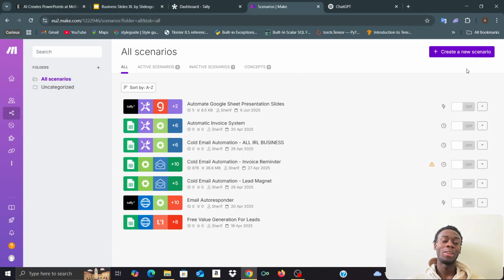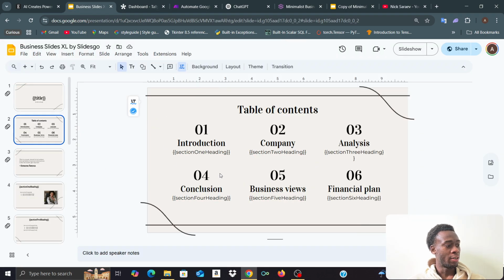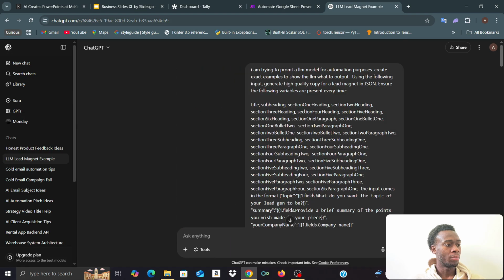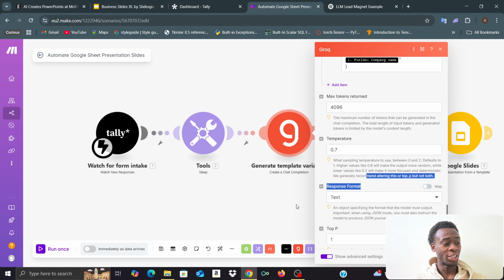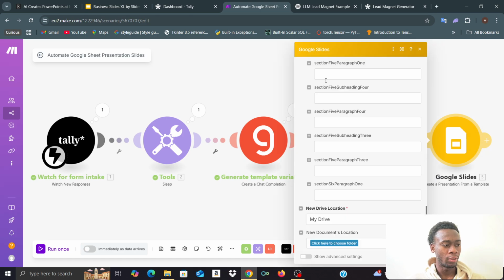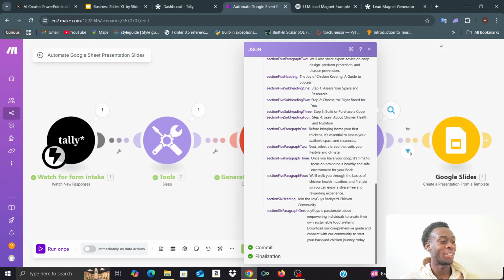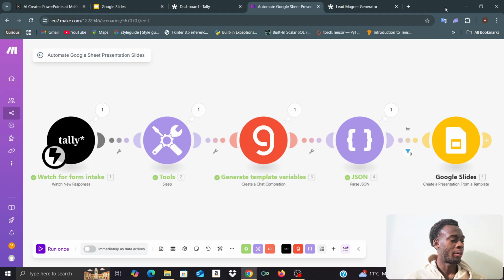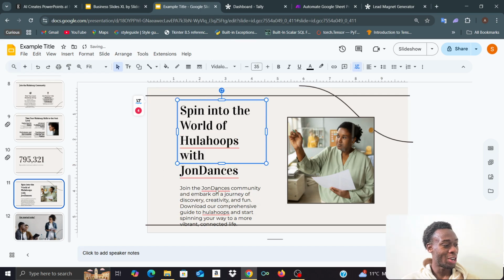Jnr. Employees Replaced by Automation: The AI Workflow They Didn’t See Coming!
I show you exactly how I automated a task typically handled by junior employees—creating PowerPoint slides—using AI and automation tools. Watch as I walk through the entire workflow, from concept to execution, and demonstrate how you can apply the same automation to save hours of repetitive work.

Whether you're a business owner, productivity geek, or just curious about replacing manual tasks with AI, this breakdown is for you.